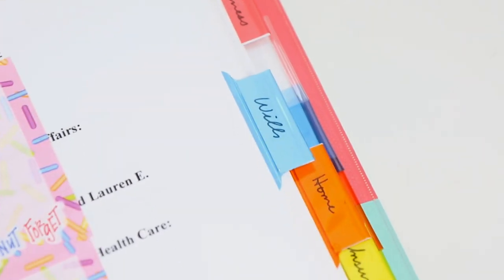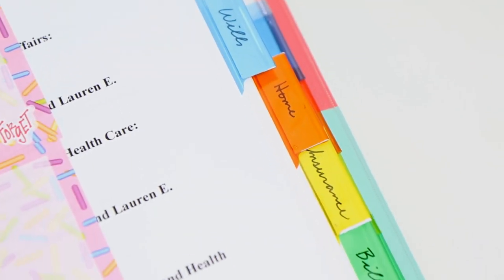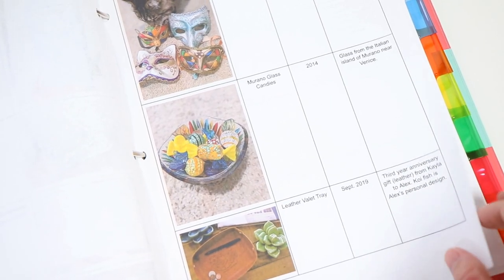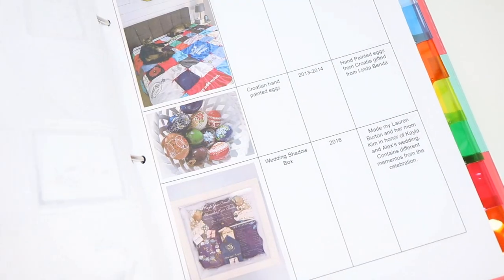How to Make a Home Binder + Downloadable Checklist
SEND SNAIL MAIL:
Oh, Hello Co. Paper & Gifts
40 Monroe Center St NW
Suite 103